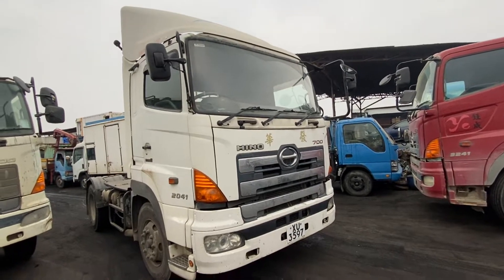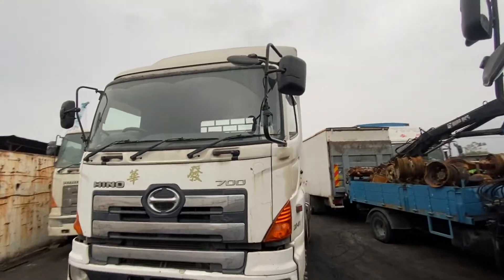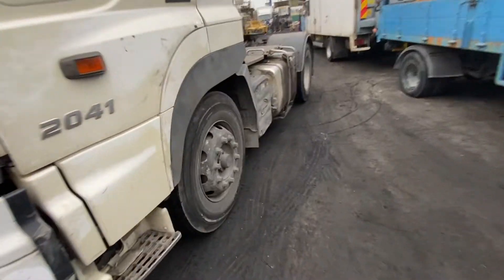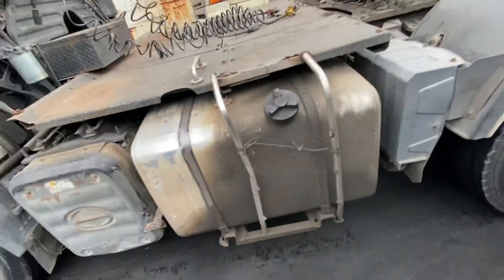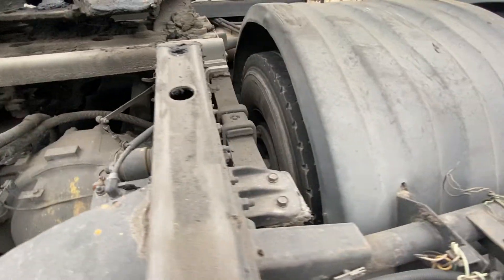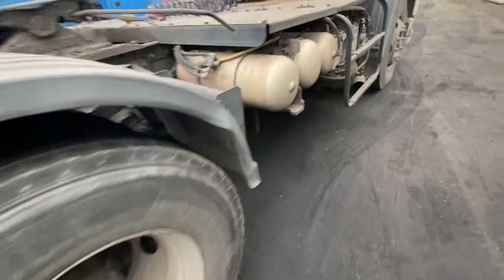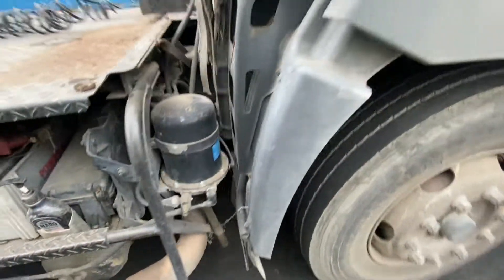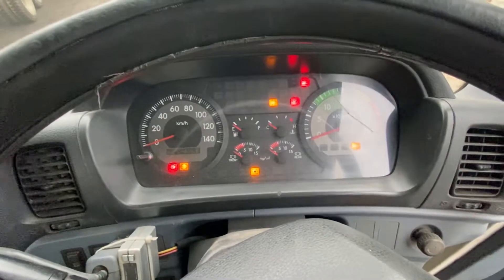Hino 700 SH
PRIME MOVER
EURO 4
ENGINE: E13C-
DISPLACEMENT: 12,913cc
7 SPEED GEAR ⚙️
38 TONS CAPACITY
6 WHEELS
10-STUDS AXLE
LEAF SPRING SUSPENSION
DOUBLE DRIFT BOGIE